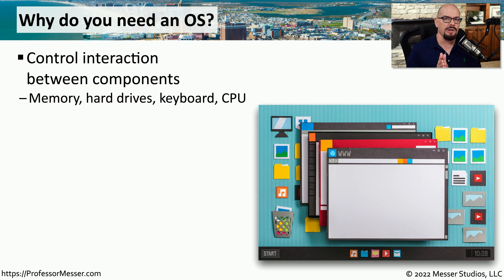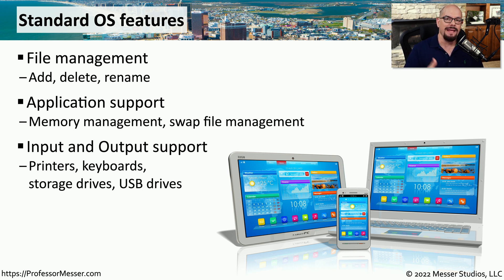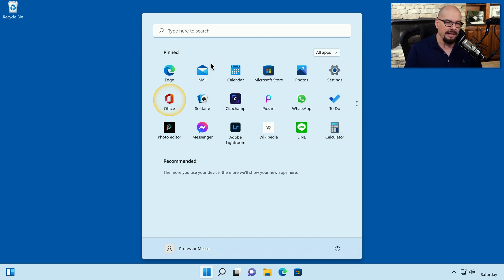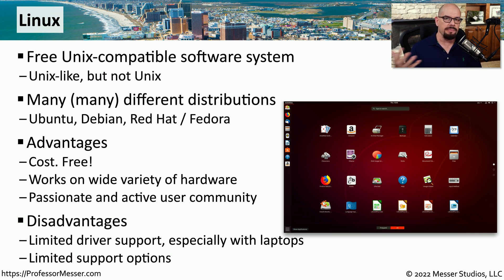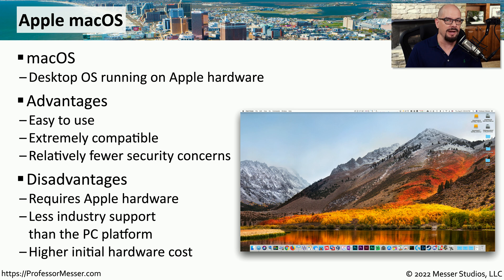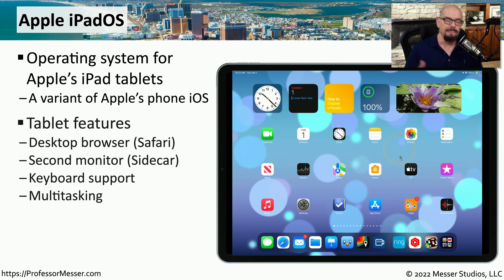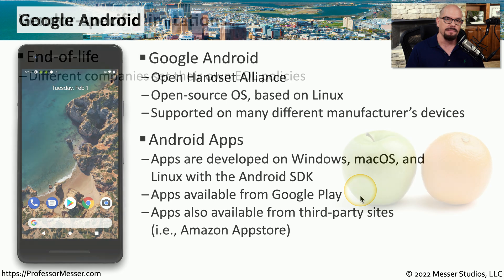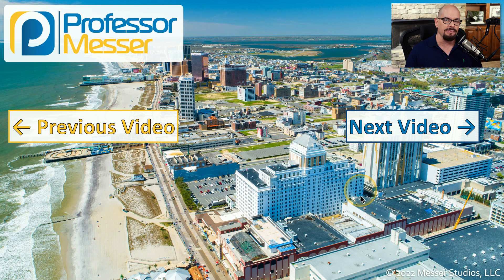Operating Systems Overview - CompTIA A+ 220-1102 - 1.8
There are many choices for operating systems. In this video, you’ll learn about Microsoft Windows, Linux, Apple macOS, Chrome OS, Apple iPadOS, Apple iOS, and Google Android.